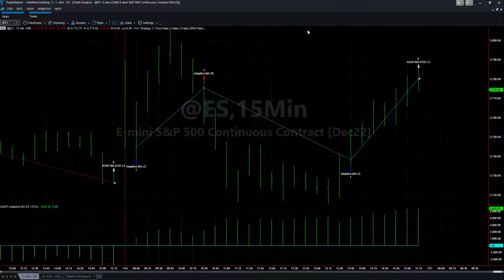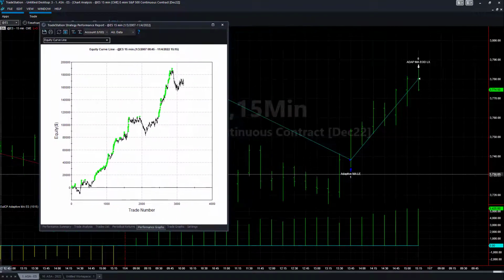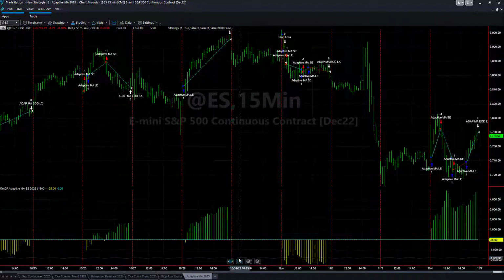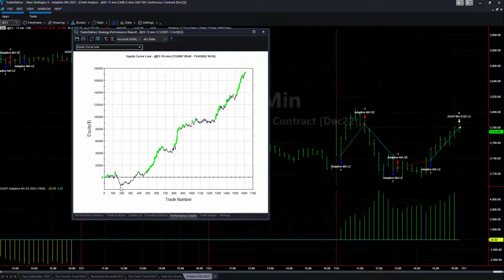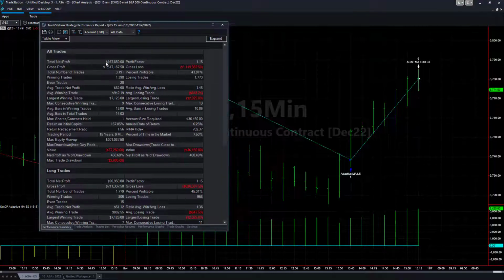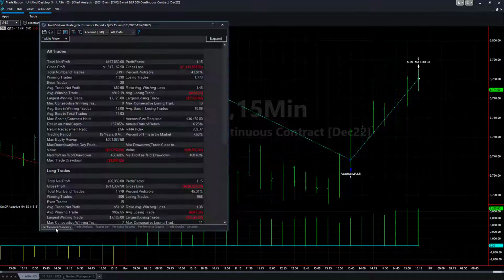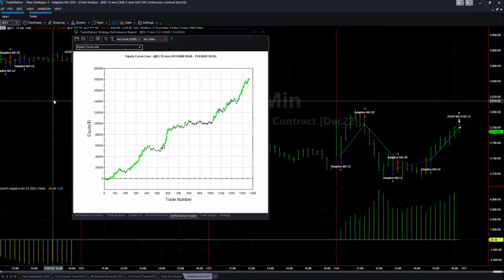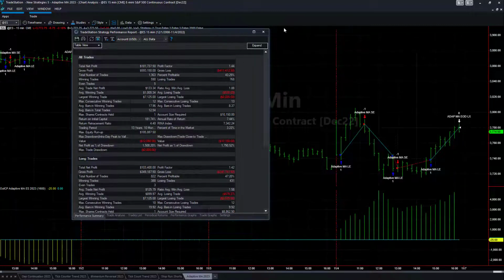New Strategy - Adaptive Moving Average 2023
Im excited about the Advance Decline line filter that improves this strategy.

The same exact filter improves Gap Continuation as well and probably many others. It is a common sense approach rule that can be added.